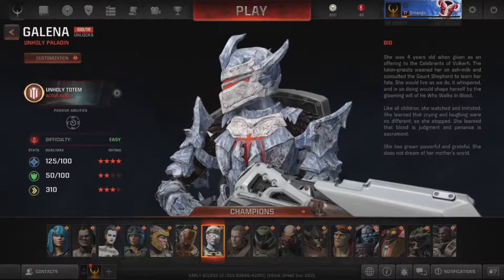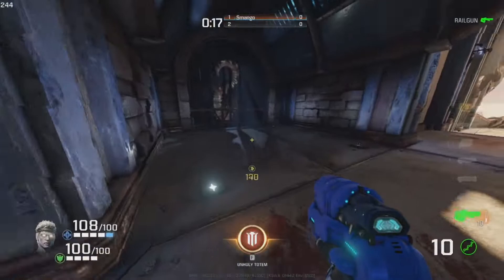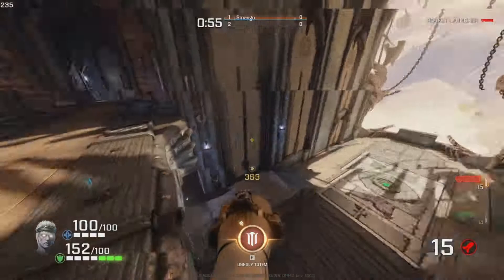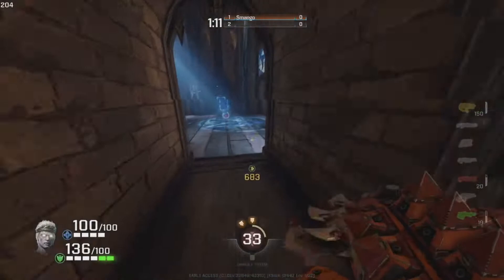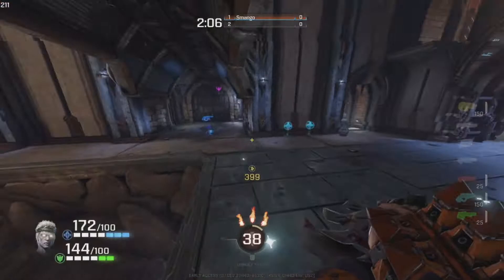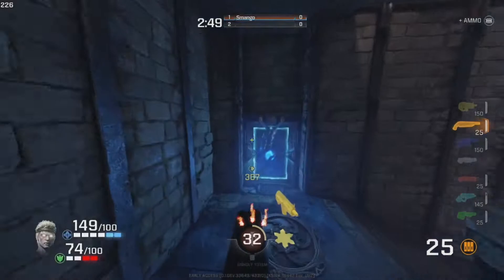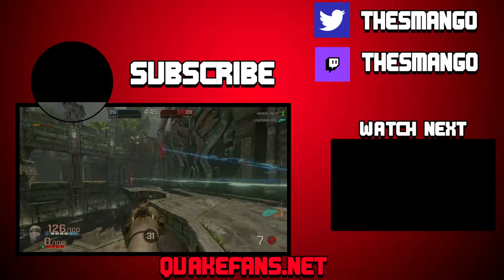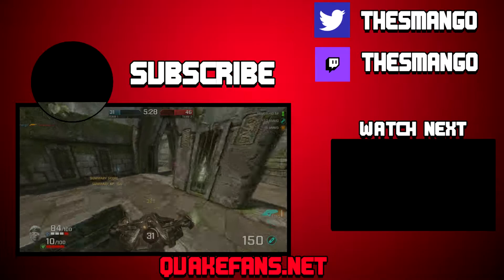Quake Champions | How to play Galena - Guide and Review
Had to Re-Upload looks like the video didn't render correctly.

This is Quakefans.net Review/Overview of the Hero Galena in Quake Champions.

If you liked this video and want more be sure to let me know!

⌨️Quake Champions Name
Smango